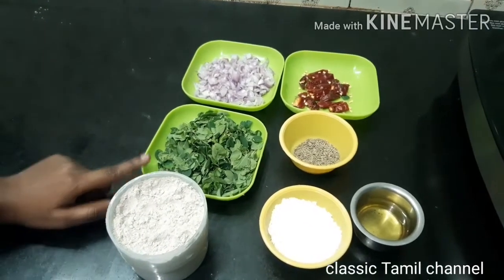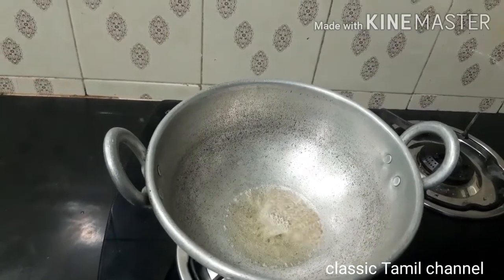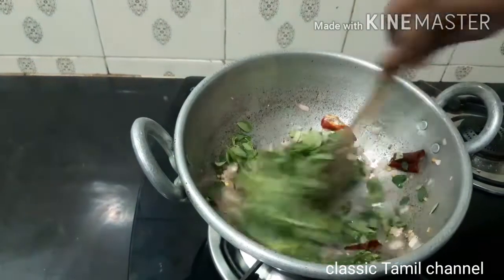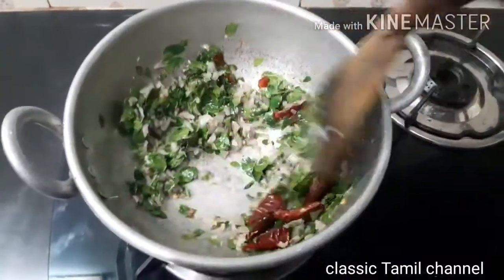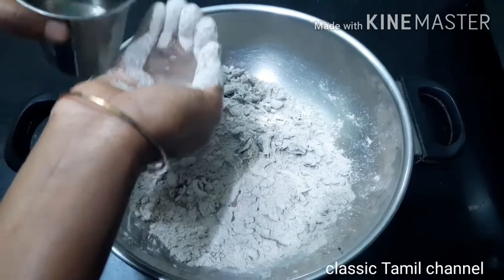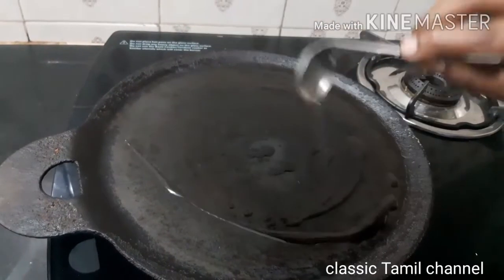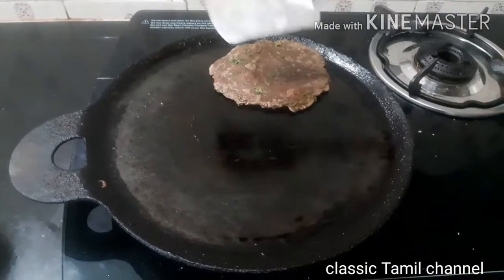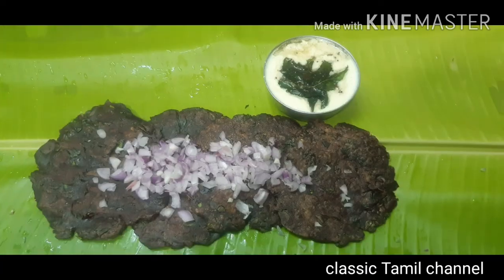Healthy ஆன Evenings snacks/ Ragi Rotti/ ராகி ரொட்டி செய்வது எப்படி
Welcome to Classic Tamil Channel
Evening Snacks Recipe
How to prepare Ragi Rotti

Ingredients